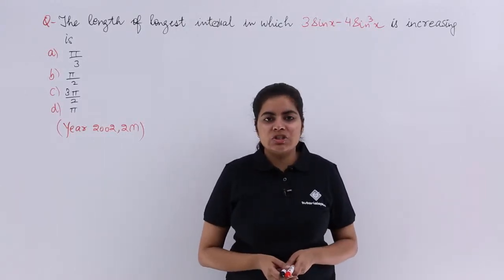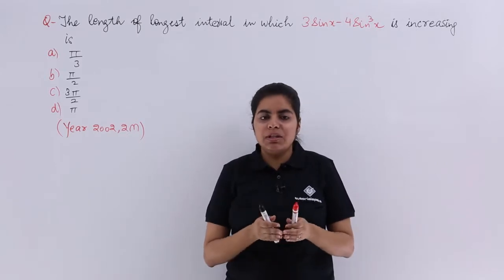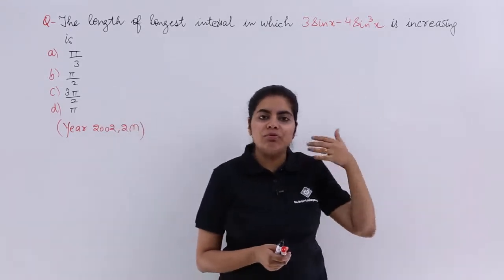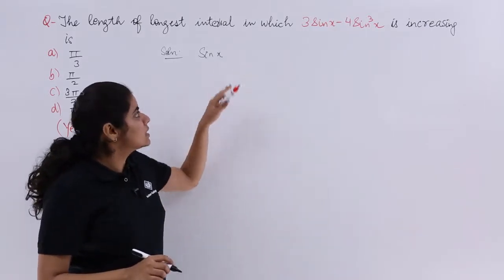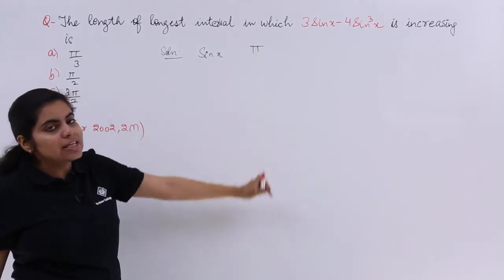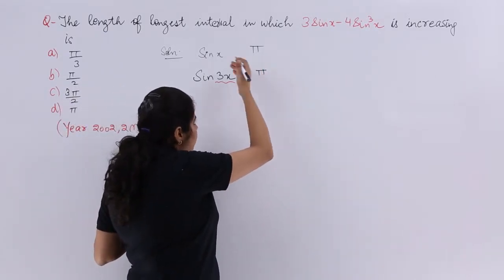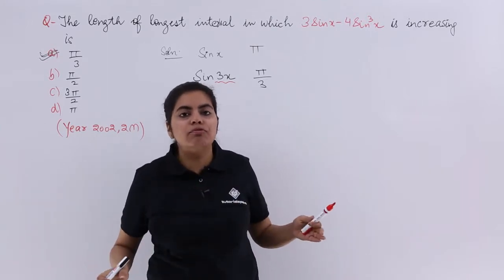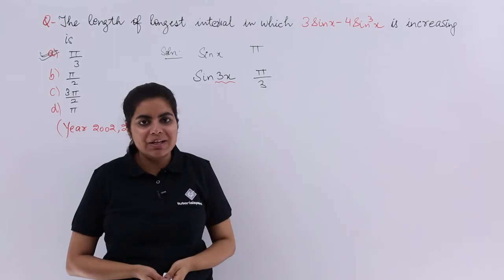Class 12 Maths | Application of Derivatives IIT JEE | Problem- 4 | Tutorialspoint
Class 12 Maths - Application of Derivatives Class 12 at tutorialspoint. In this tutorial, you learn about Application of Derivatives IIT JEE Problems, Class 12th Maths solutions.

This tutorial on the Application of Derivatives is beneficial for class 12 students for board level and IIT JEE Mains.
With our Trainer, you learn:
- Intervals for Increasing and Decreasing Functions
- Tangents and Normals, Approximations, Errors, Maxima and Minima
- First Order Derivative Test, Second Order Derivative Test
- Maxima and Minima Values in a Closed Interval